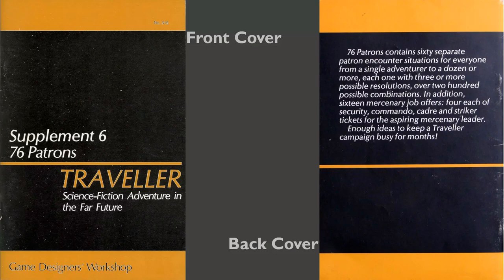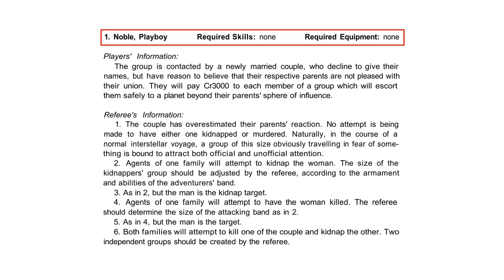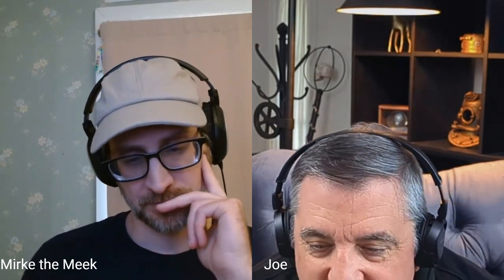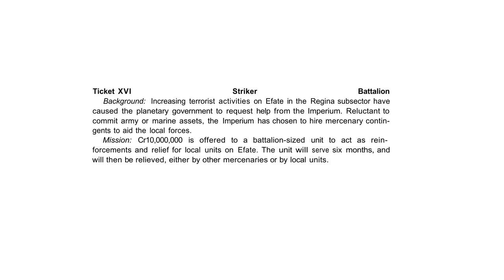131: 76 Patrons Review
Joe is joined by Mike the Meek, and together they dive deep into a comprehensive review of the classic Traveller RPG supplement, "76 Patrons." They discuss the highs and lows of this versatile toolkit, explore its adaptability to different genres, and examine its unique approach to adventure design. Whether you're a seasoned Traveller GM or new to the system, this review offers valuable insights and plenty of gaming inspiration.

Share your thoughts via:
🌐 ⁠⁠⁠⁠⁠⁠⁠⁠⁠⁠⁠sayhi.chat/dekahedron⁠⁠⁠⁠⁠⁠⁠⁠⁠⁠⁠
Also, check out ⁠⁠⁠⁠⁠⁠⁠⁠⁠⁠⁠Joe's RPG blog⁠⁠⁠⁠⁠⁠⁠⁠⁠⁠⁠.
Cover art logo by ⁠⁠⁠⁠⁠⁠⁠⁠⁠⁠⁠DesignKat⁠⁠⁠⁠⁠⁠⁠⁠⁠⁠⁠. Intro & Outro Music by ⁠⁠⁠⁠⁠⁠⁠⁠⁠⁠ZoeMaria44⁠⁠⁠⁠⁠⁠⁠⁠⁠⁠.